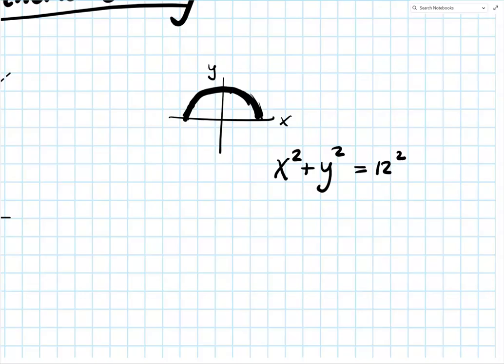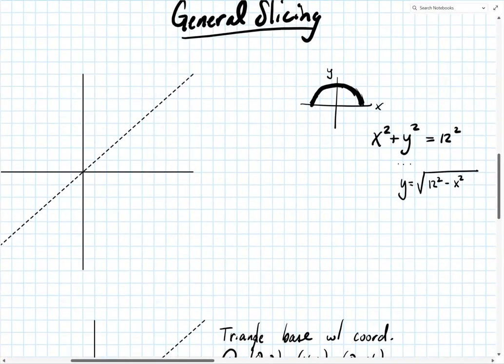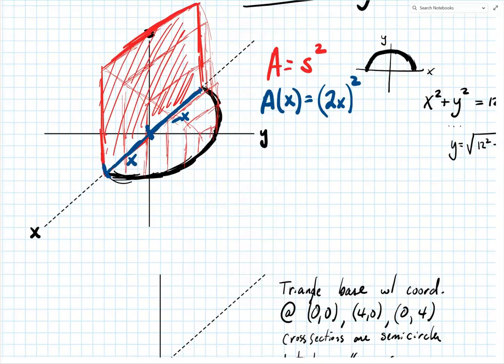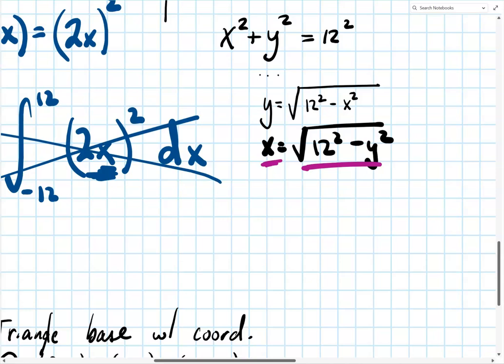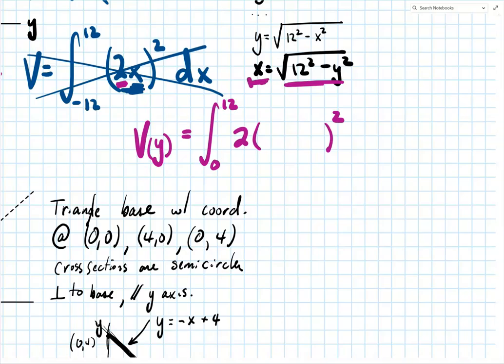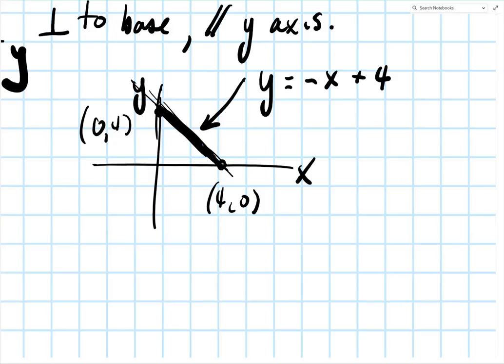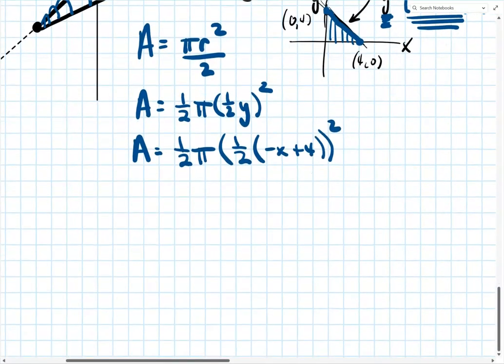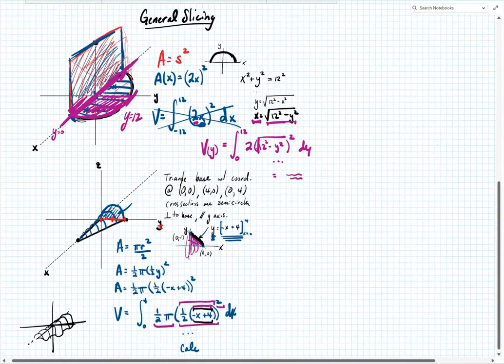Calc 2 General Slicing Method